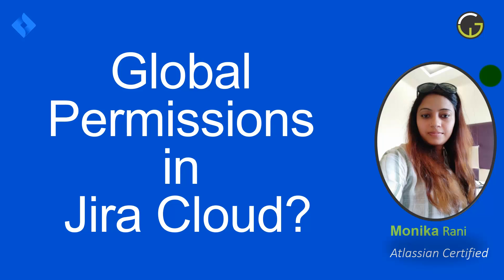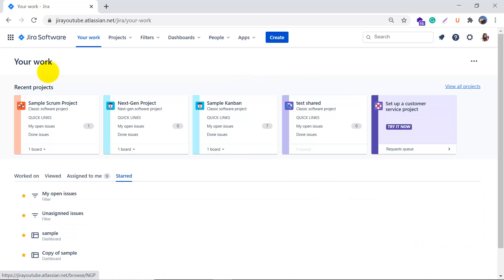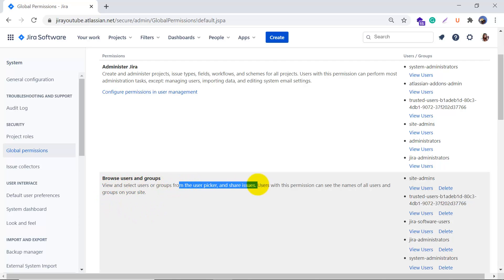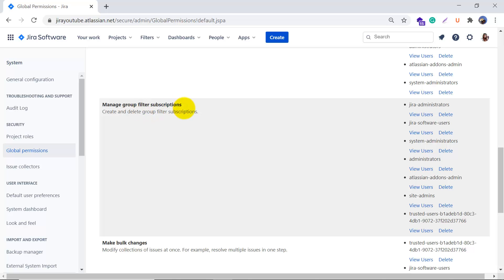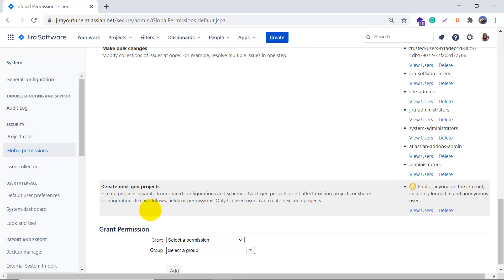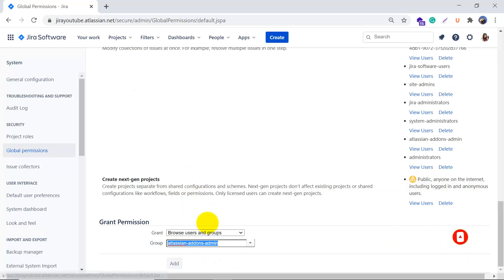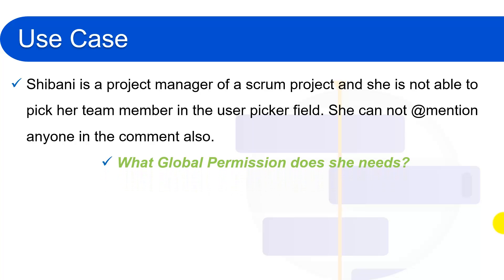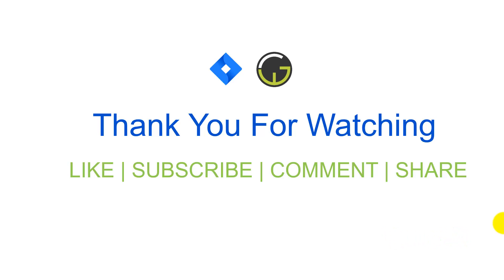Global Permissions in Jira Cloud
Jira Global Permissions, Global Permissions in Jira Cloud is an important part of permissions in Jira. In this video, I have explained- what are global permissions in Jira cloud?  How to manage global permissions in Jira Cloud.

Global permissions are an important part of the Jira permissions. These permissions are system-wide not for the individual. Global permissions applied to all the projects that you have in your instance.
I have also explained how to Grant global permissions to a group of users and Revoke global permissions from a group of users.